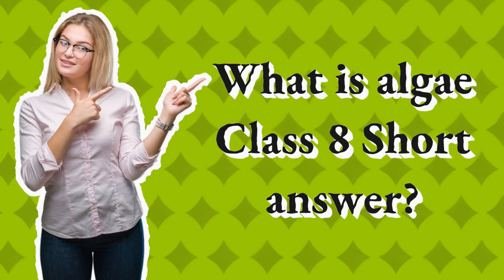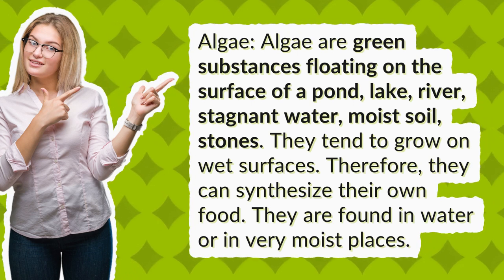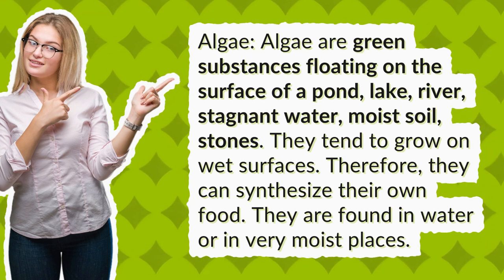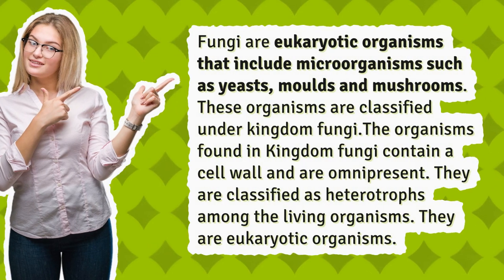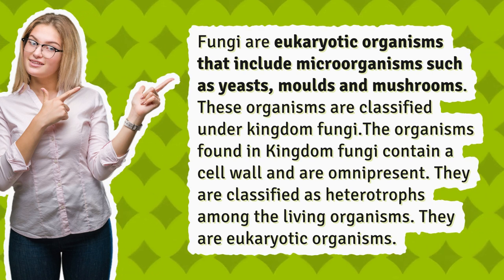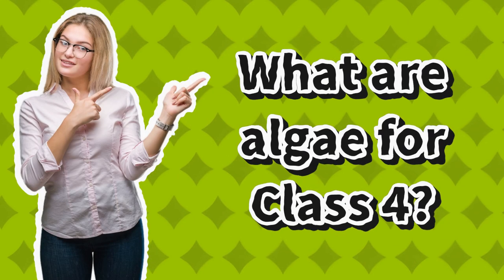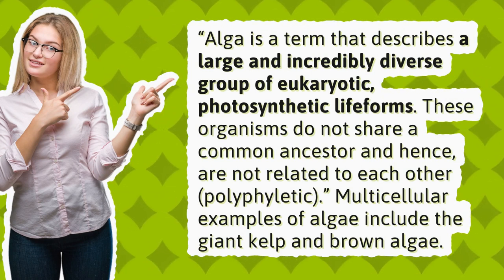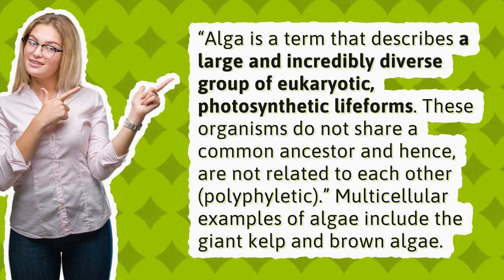What is algae Class 8 Short answer?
Why Do Most Leaves Appear Green To Our Site

00:00 - What is algae Class 8 Short answer?
00:27 - What are fungi Class 7?
00:56 - What are algae for Class 4?